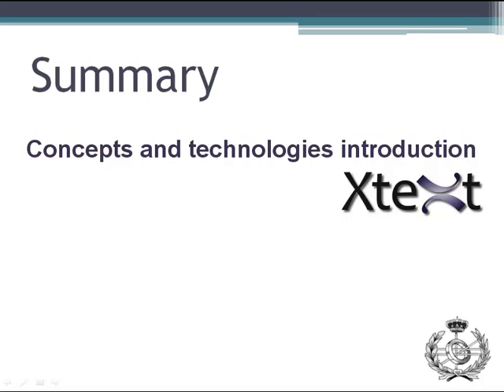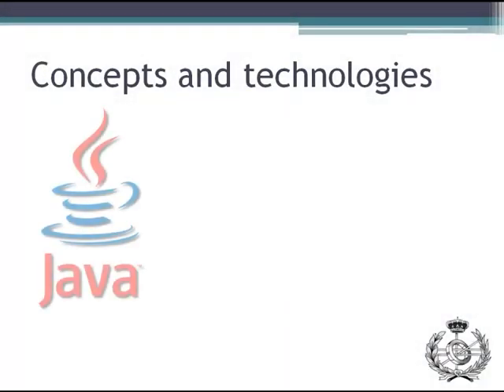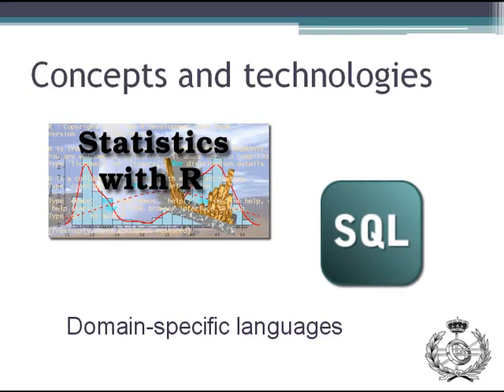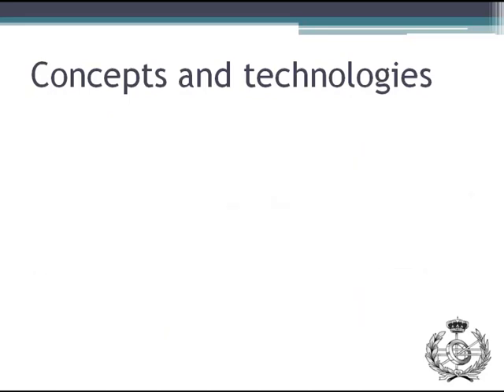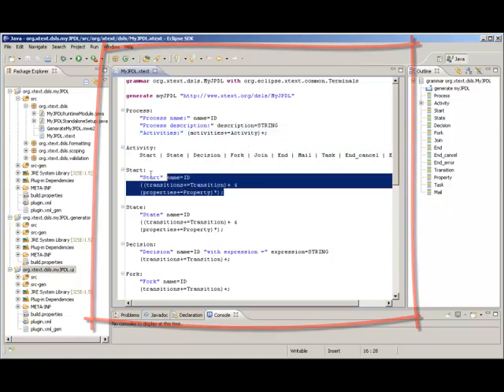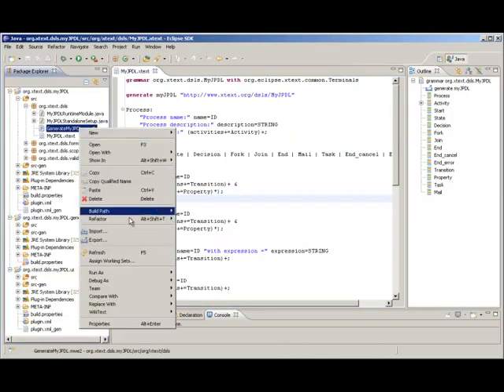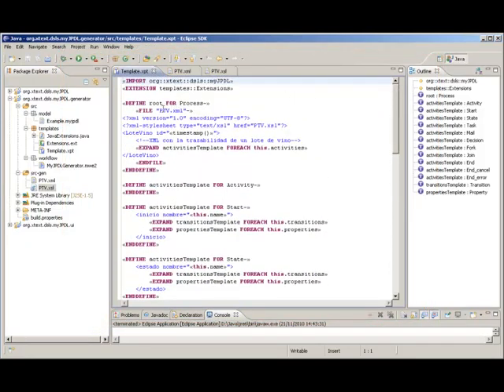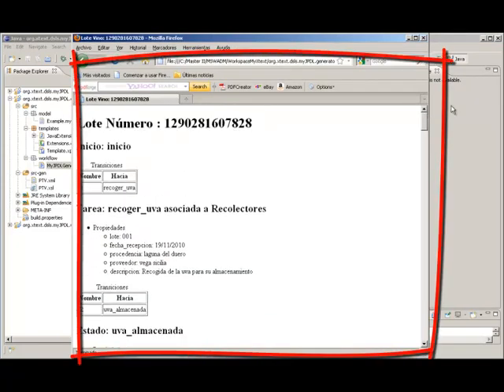DSLs with Xtext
Video about the creating DSLs using the tool of the Eclipse platform XText